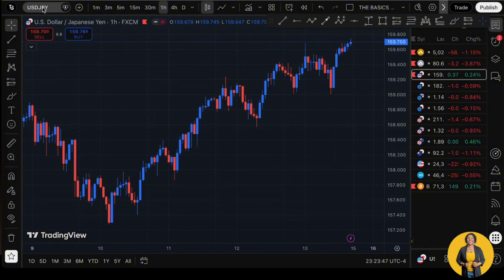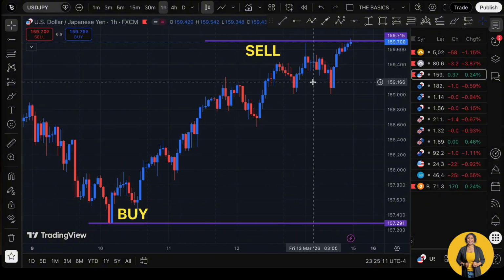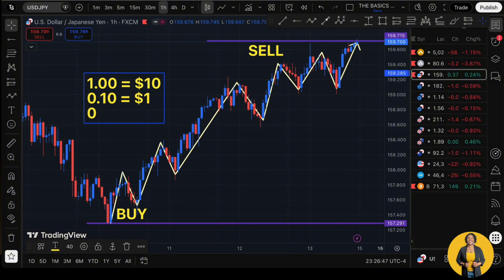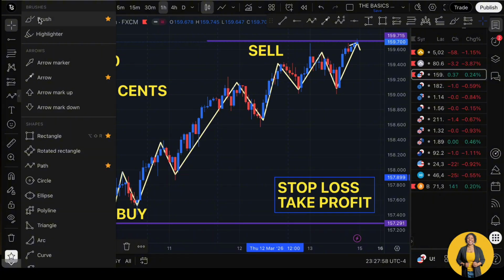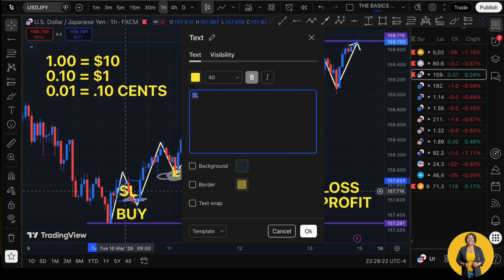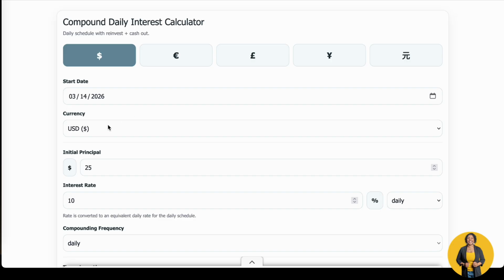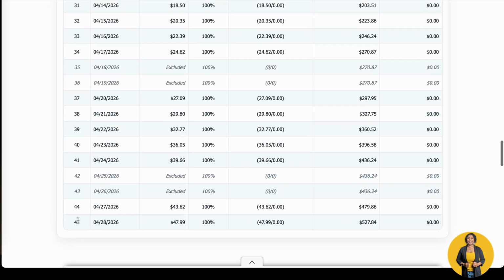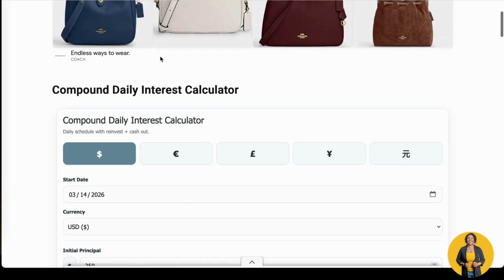LEARN FOREX TRADING FROM SCRATCH I 10 MIN OVERVIEW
Want to learn forex trading from scratch but don’t know where to start? In this beginner-friendly guide, I break down how the forex market works, how people make money trading currencies, and the exact steps beginners can follow to get started.

🗞If you’re serious about learning, check the link below to join our free trading community and beginner training.

Forex trading is the largest financial market in the world, and with the right education, tools, and community, beginners can learn how to analyze charts, identify trade opportunities, and build real income skills from their phone or computer.

In this video you’ll learn:
✔ How beginners start trading step-by-step
✔ The basics of currency pairs, pips, and market movement
✔ The tools and education traders use to improve

If you’re new to trading, this video will give you a simple, beginner-friendly roadmap to learning forex trading the right way.

My goal with this channel is to help people understand how the markets work and show beginners how to develop real trading skills and build income in today’s digital economy.